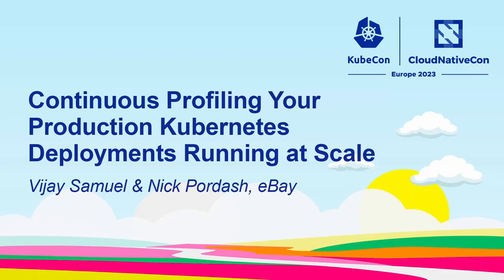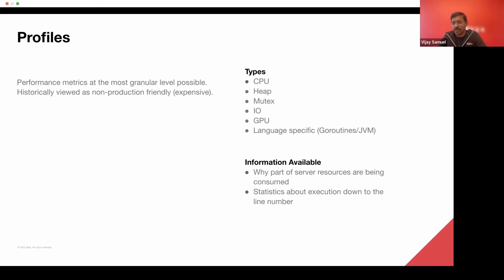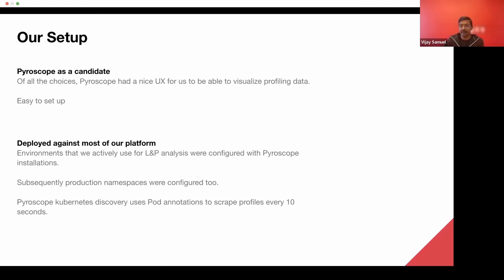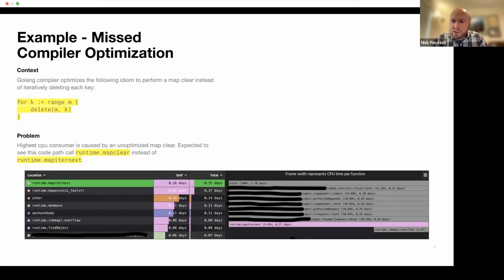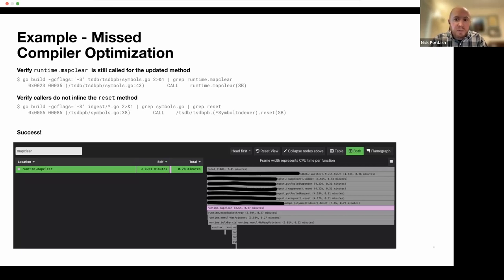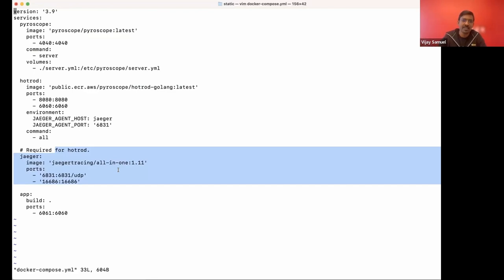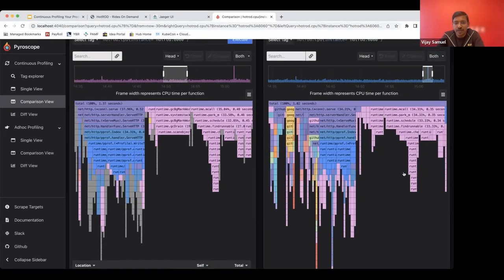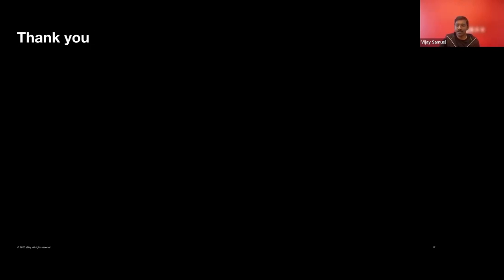Continuous Profiling Your Production Kubernetes Deployments Running a... Vijay Samuel & Nick Pordash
Continuous Profiling Your Production Kubernetes Deployments Running at Scale - Vijay Samuel & Nick Pordash, eBay

Continuous profiling is dubbed as fourth pillar of Observability and is rapidly growing in popularity. The Open Telemetry project is formalizing profiles as a supported signal type and we will soon see standardization of profiling in the Observability space. At eBay, we recently explored continuous profiling and immediately saw its benefits. We were so impressed that we decided to turn it on for our metrics platform which runs at massive scale. This talk focuses on: * what is a profile * what is continuous profiling * what are the open source options available to do continuous profiling * how our setup inside of eBay's Observability platform looks like * real life examples on how we greatly improved our system's efficiency * what are the benefits of continuous profiling * what is the promise that it holds for the future